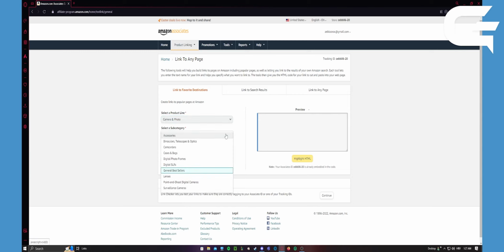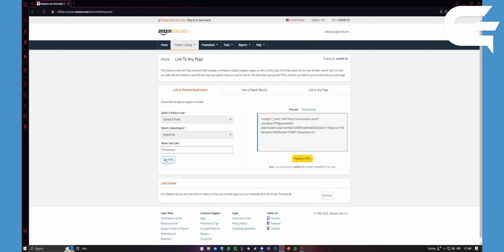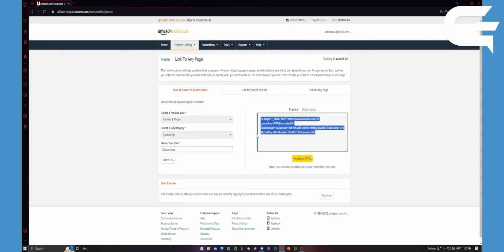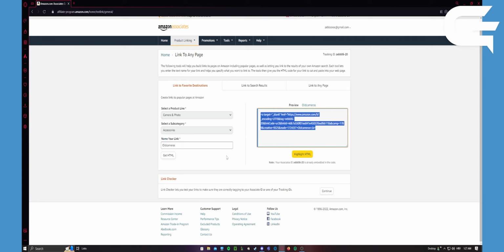How to Generate Amazon Affiliate Product Links-2024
How to Generate Amazon Affiliate Product Links

In this video, we will show you how to Generate Amazon Affiliate Product Links